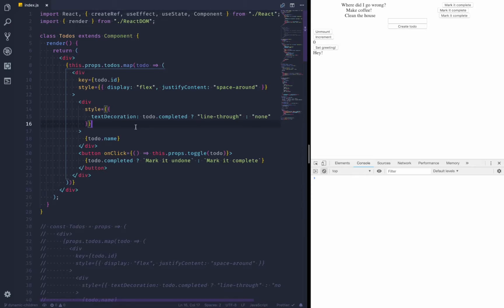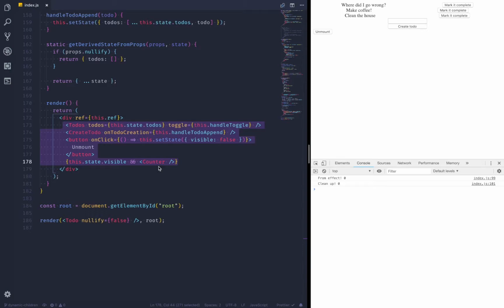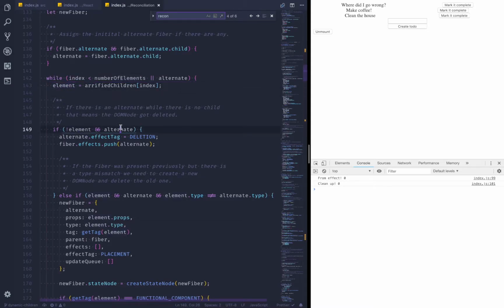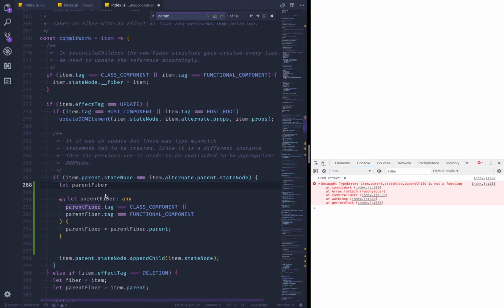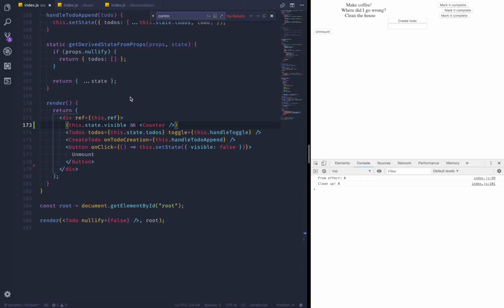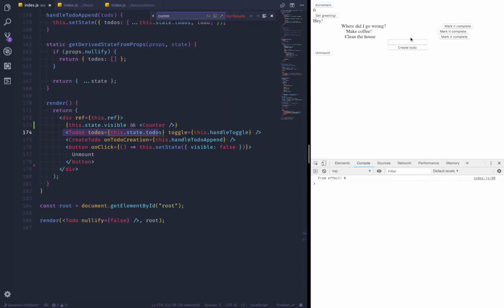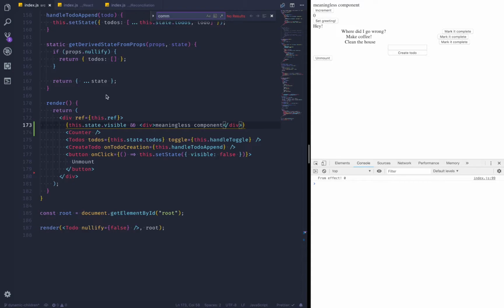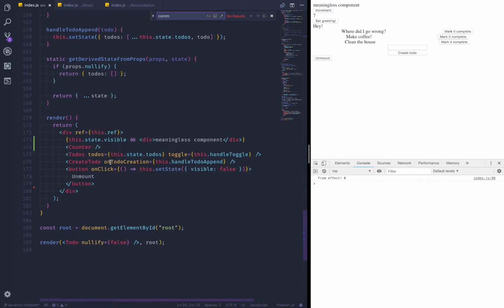38 keys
Dynamic children can cause serious problems in some cases.